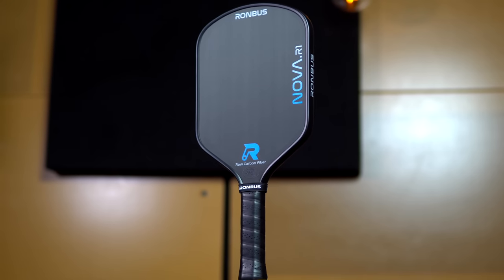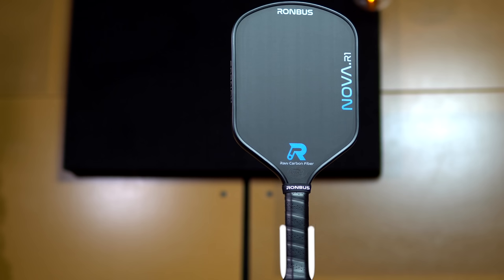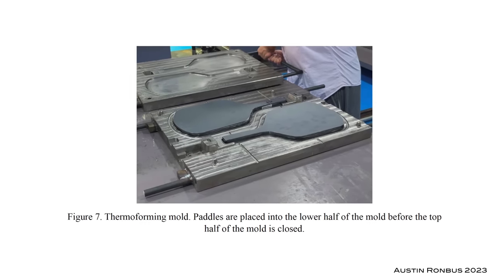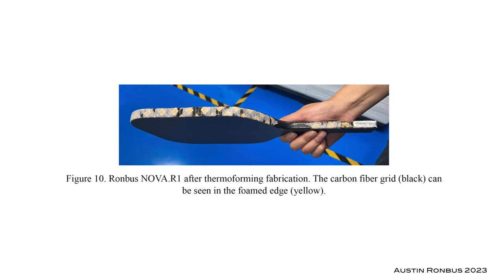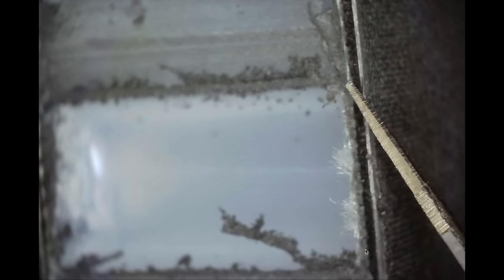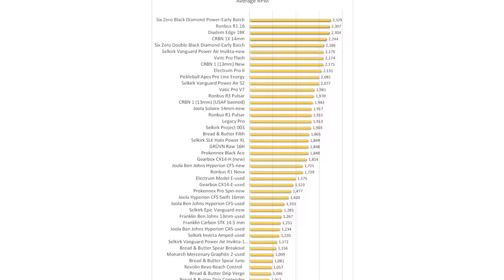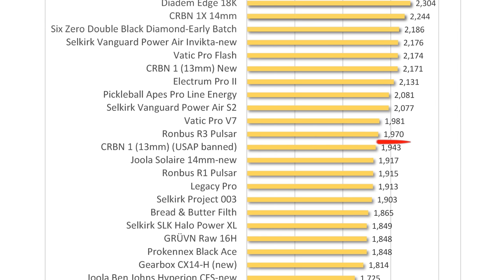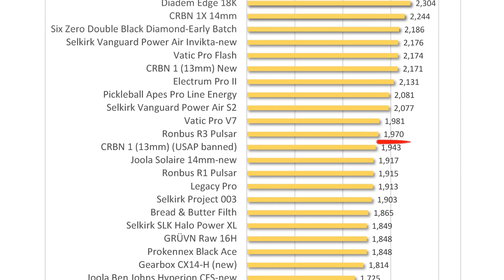Ronbus R1 NOVA Review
Big shout out to Ben Lampert and Carson Calhoun for testing the paddles and providing insights - you guys are great! Follow Carson on Instagram @carsonclaycalhoun

Jump to sections:
0:00 Introduction
0:22 Paddle Specs
1:58 The Nova's Secret Sauce
5:13 Analysis: Paddle Dissection
8:08 Paddle Performance
10:09 Feel & Game Play
10:58 Play Tester's Perspectives: Ben Lampert and Carson Calhoun
19:59 Final Thoughts

★Selkirk: Get digital gift cards up to $40 off (contingent on total price) with code ADV-JOHNKEW, or this